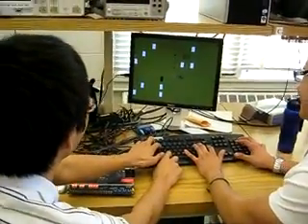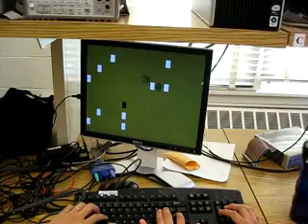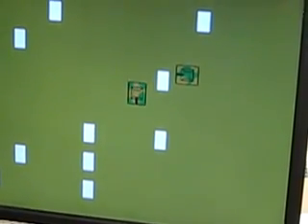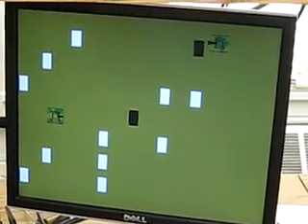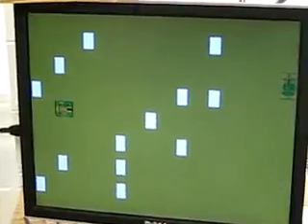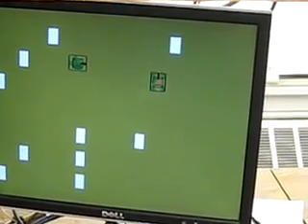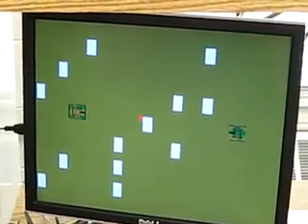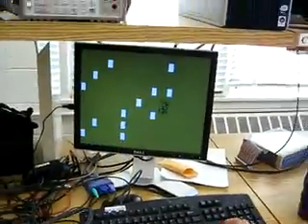Final ECE 385 Project - Tank Wars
Graphics were designed in photoshop
Coding was done in VHDL
Compiled in Quartus II 9.2 Web Edition
Running on an Altera DE2 FPGA

Description:
-For our final project in ECE 385, I created a top-down tank fighting game for two players.

- Each player gets their own set of directional and attack keys on the keyboard

- Each player is allowed to shoot a single projectile at once, then must wait until it has exploded in order to fire again

- Each player can take two shots before being killed, score is kept track of until either player reaches a total of 10 rounds won, then the game is over

- Obstacle locations are pseudo-random and are calculated from switches and other factors

- 2 Power ups available per round, blue and red (only blue shown in video). Red power up increases projectile size, Blue power up increases projectile speed

If you'd like to know any more details as to its implementation, feel free to message me.